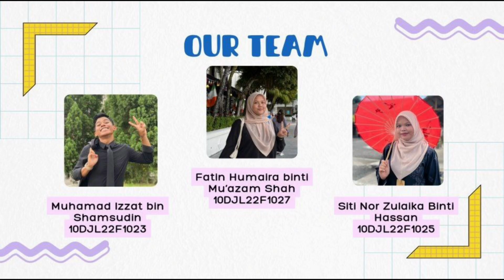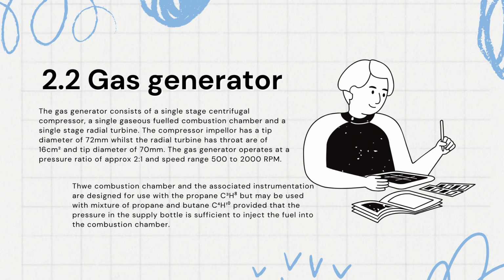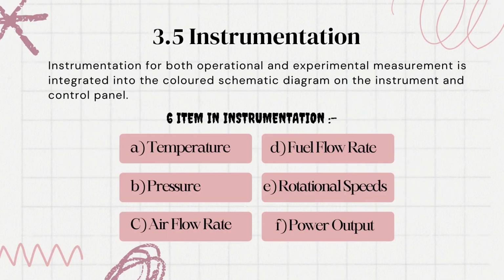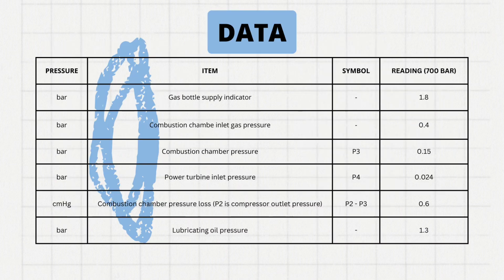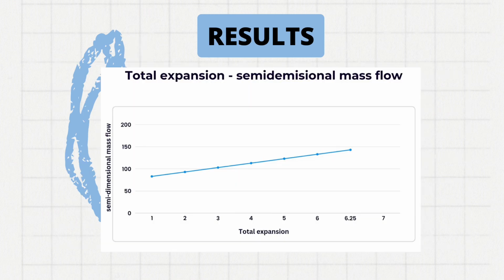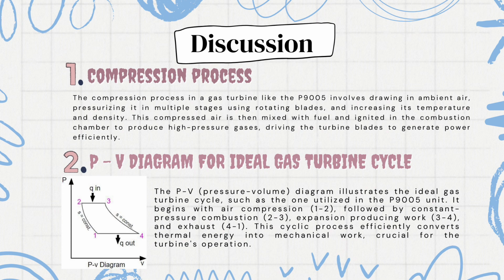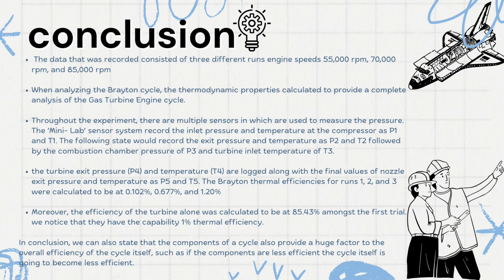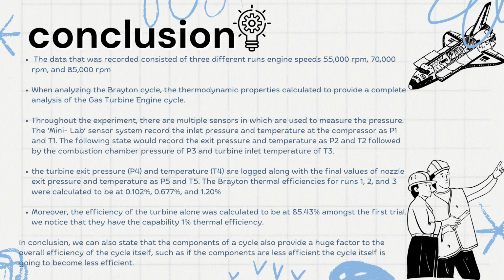DJL30022 ENGINEERING PLANT PRACTICE 1 CUSSONS TWO SHAFT GAS TURBINE P9005